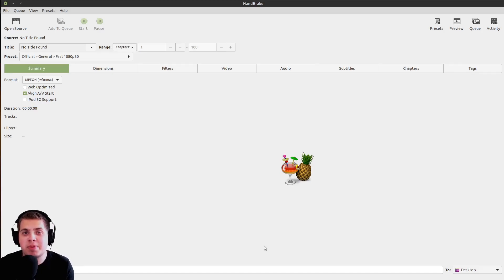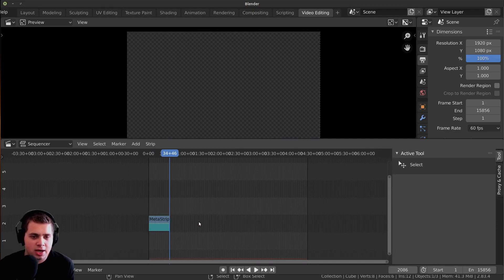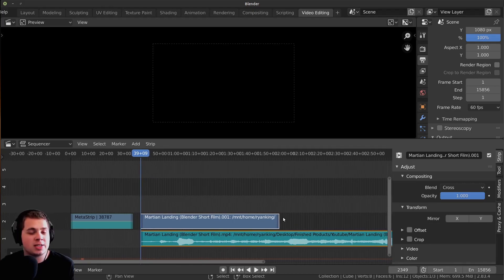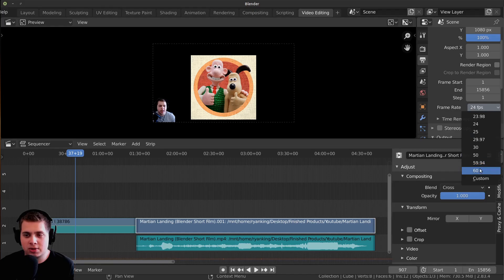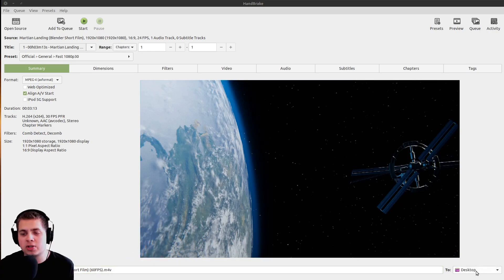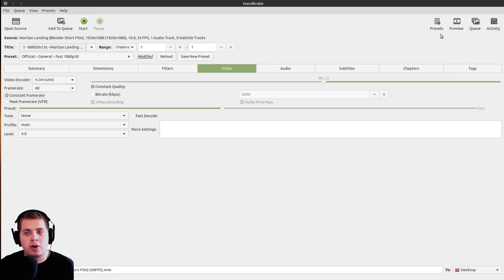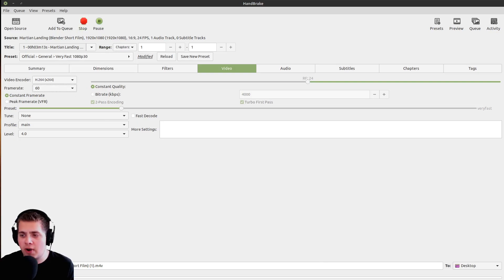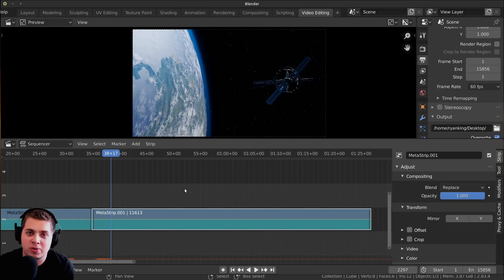Video Editing in Blender 2.8 - Part 7: Convert Video Framerates in Handbreak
Welcome To The final part of my Blender Video Editing Tutorial Series. In this part, we will be using a free and open source program called Handbreak, to convert videos.